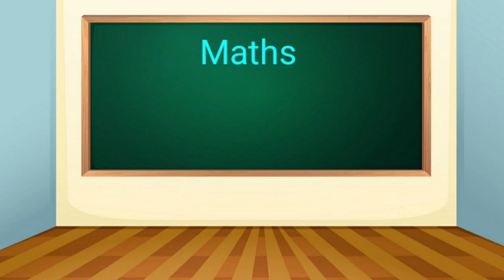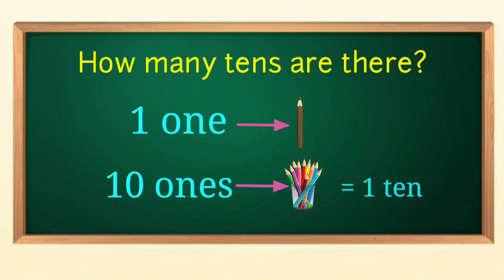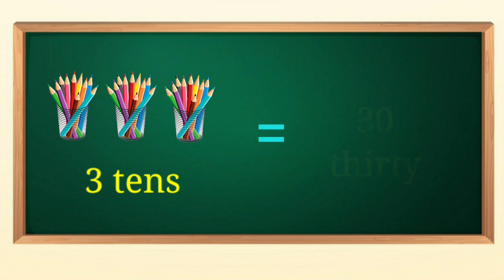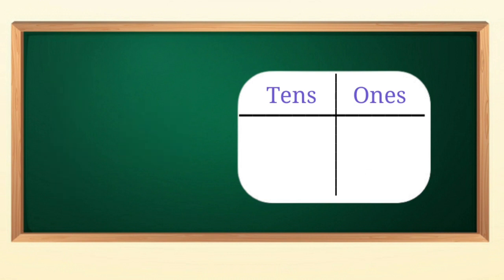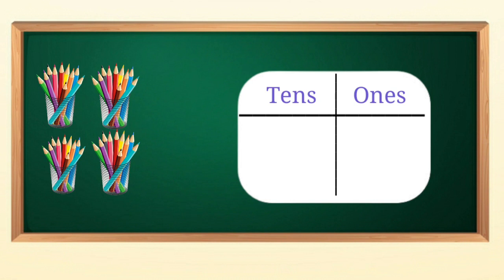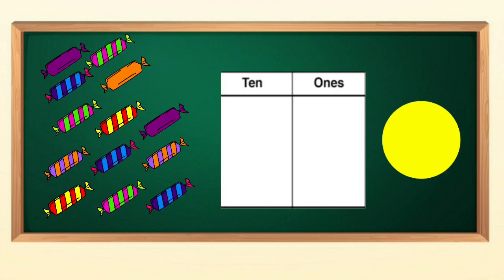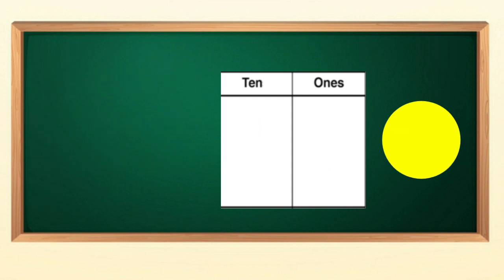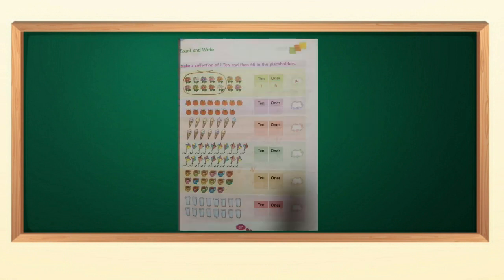Maths Tens & Ones || Expanded Form Part 1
Maths Tens & Ones || Maths Place Value || Expanded Form Part 1
tens and ones for kids l, expanded form of numbers, place value tens and ones, tens and ones Worksheets, place value for kids,

In this video, children will learn the place values of ones and tens in expanded form

Images : Google
Topics:
Tens and ones concept, number value tens and ones, place value of tens and ones, place value of numbers, tens and ones for kids, expanded form in maths for kids, expanded form using objects